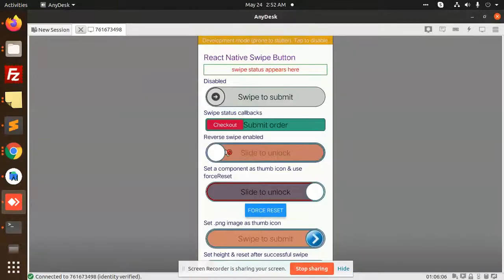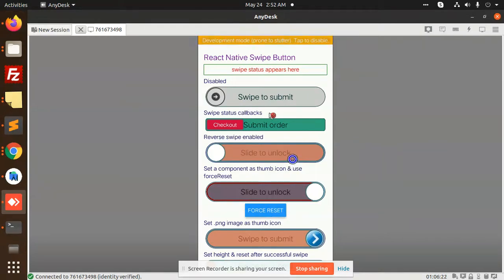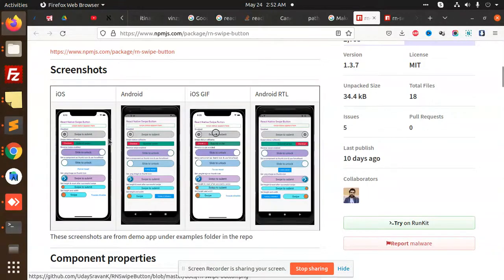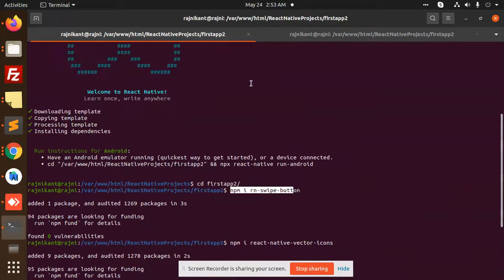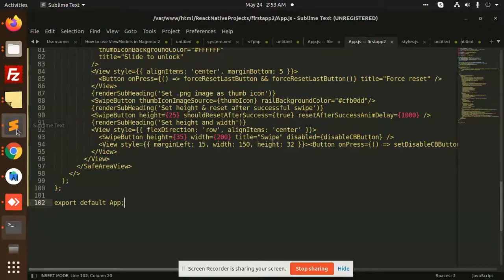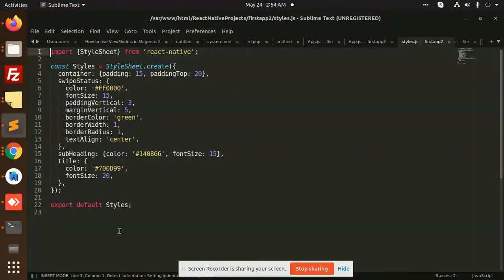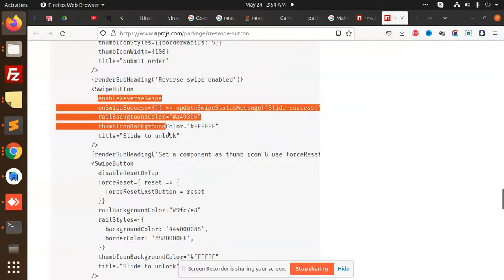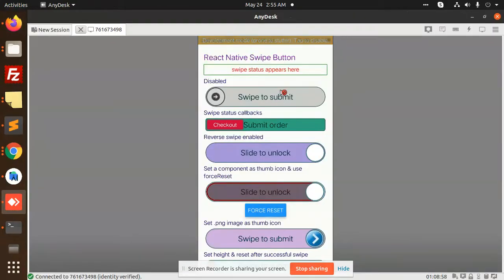How to make a Swipe button in React Native